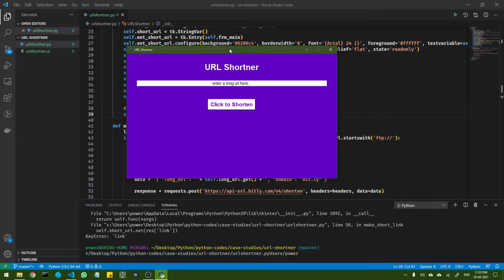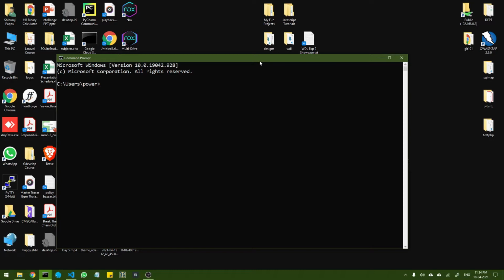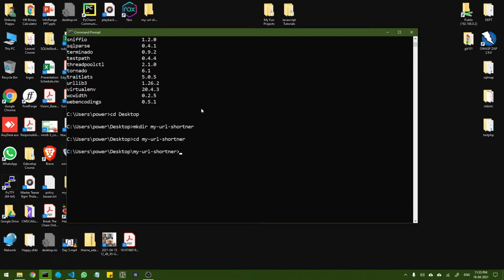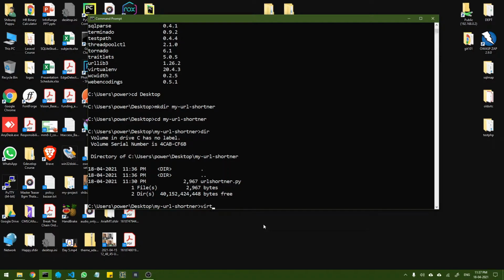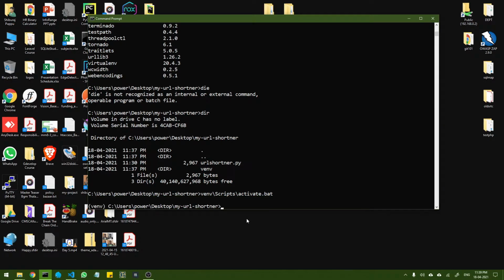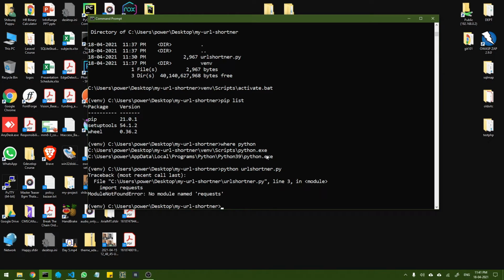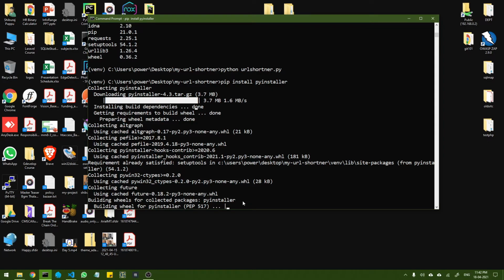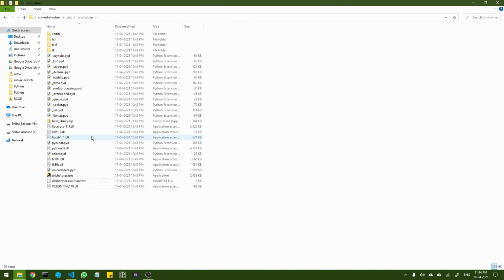Python GUI to .exe using Pyinstaller and Virtualenv | Prof. Shiburaj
In this video, we will be learning how to make an executable file (.exe) of the  URL Shortner Desktop App using the Pyinstaller package. We will also look at virtual environments in python.